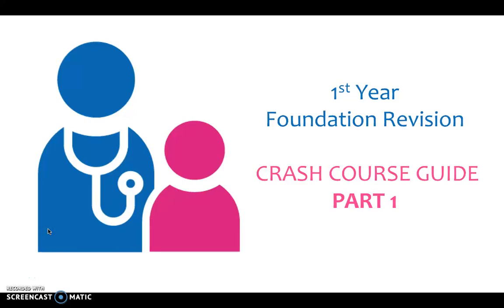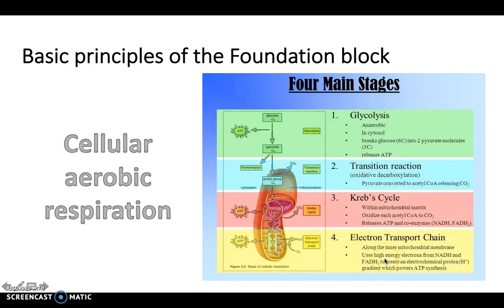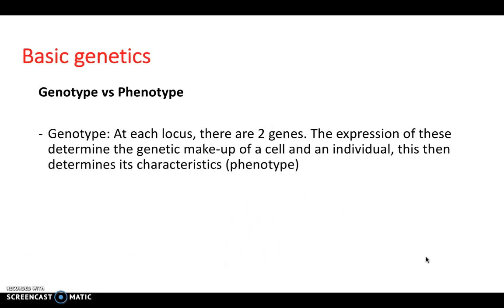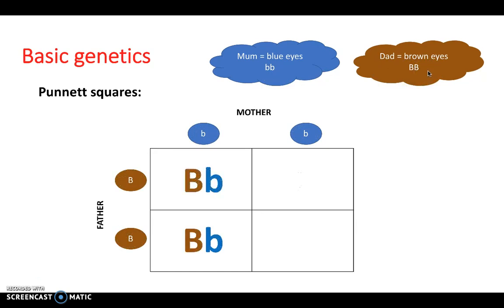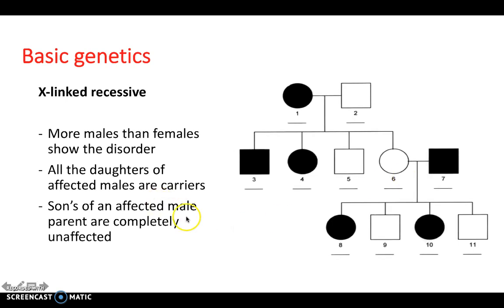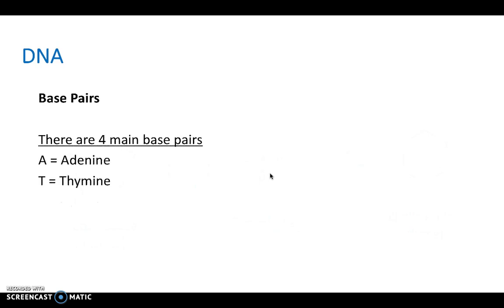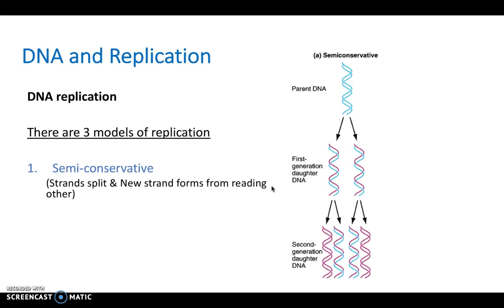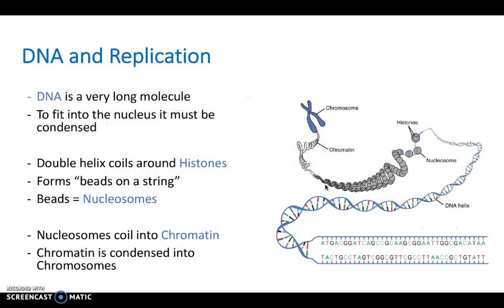Foundation revision - Part 1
An insight into the foundation block by looking at the underlying basic principals, basic genetics and DNA replication.

Part 1 of 4 in this series